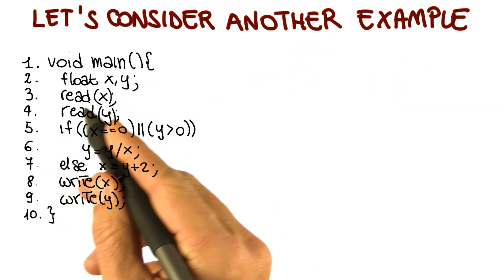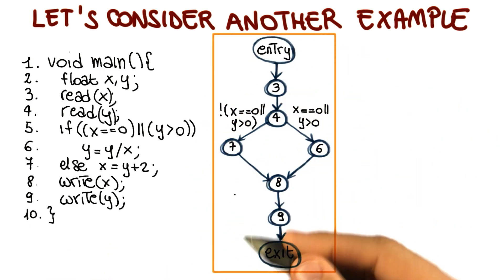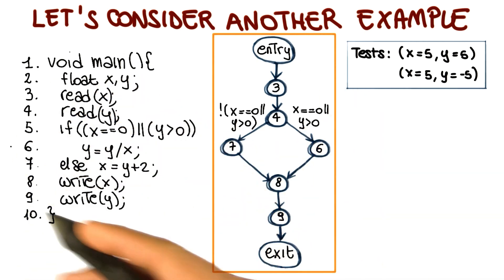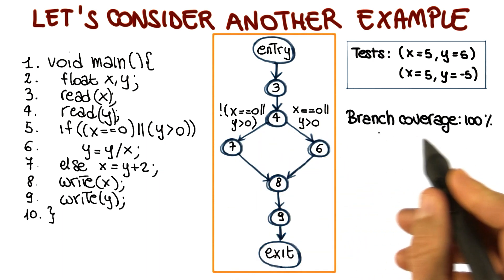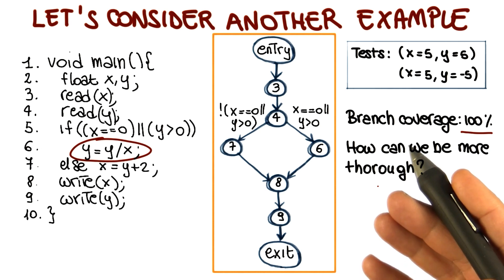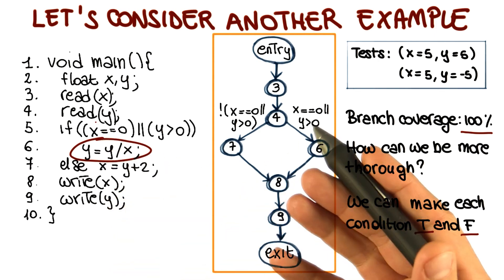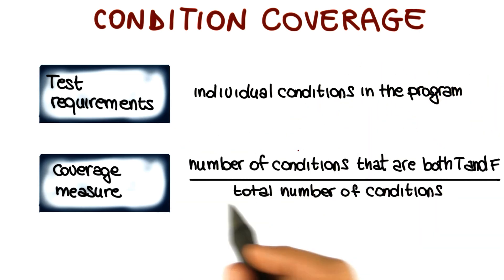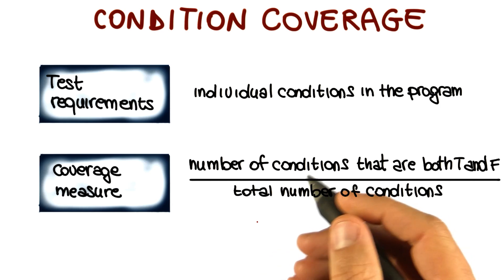Condition Coverage - Georgia Tech - Software Development Process